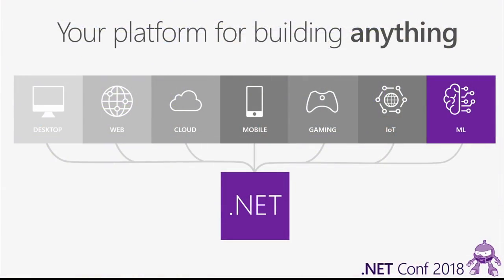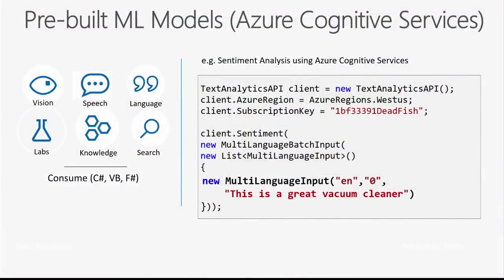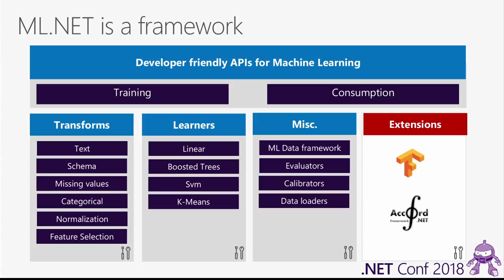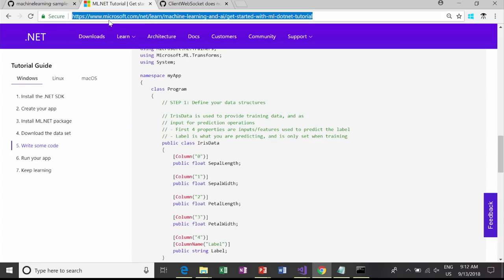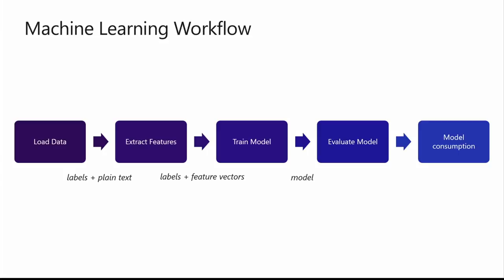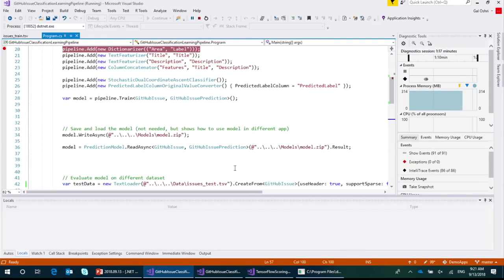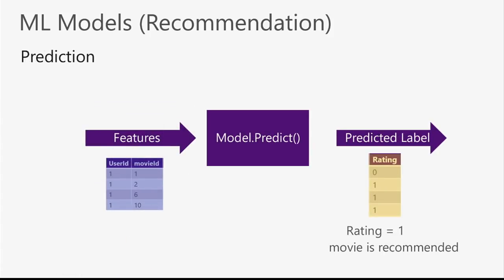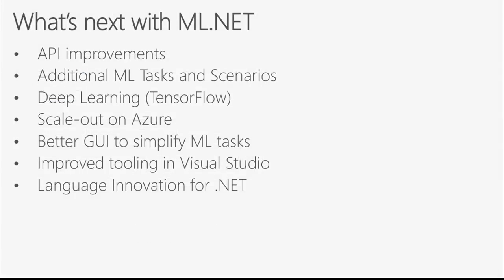S201 - Machine Learning in .NET (ML.NET)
Ankit and Gal will share some of the latest features in ML.NET, the machine learning library for .NET.